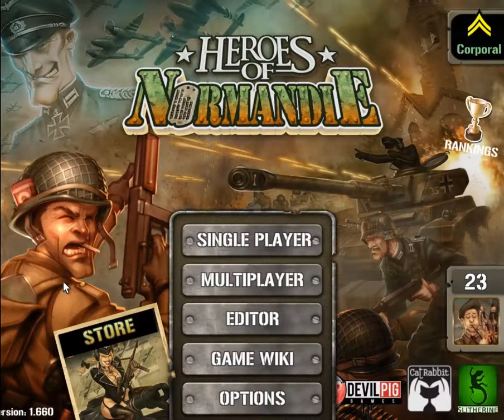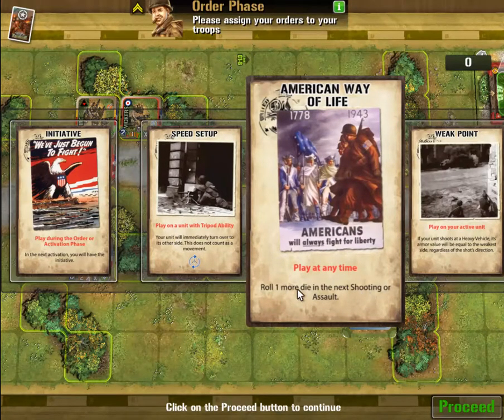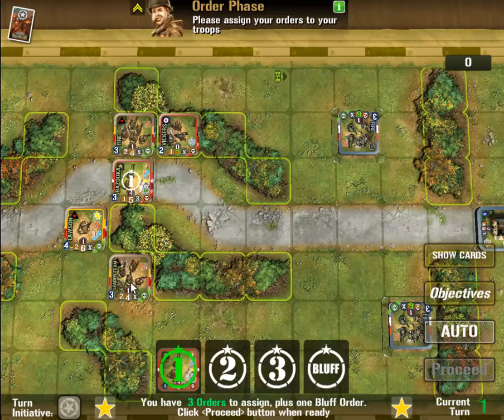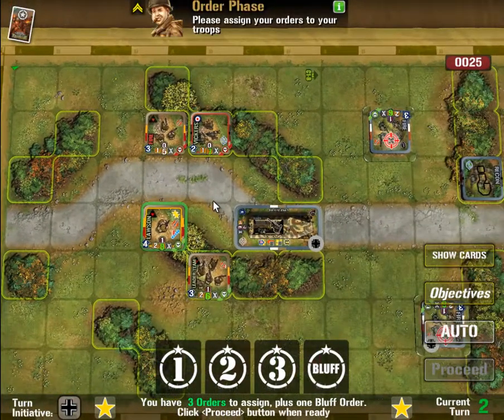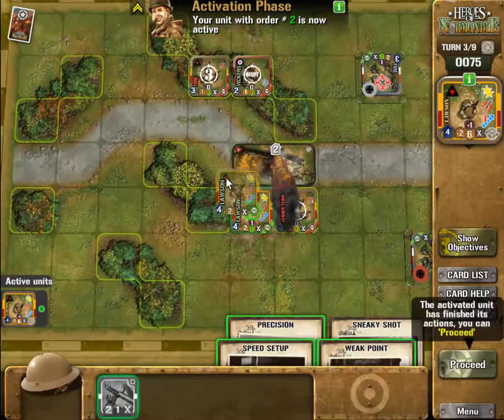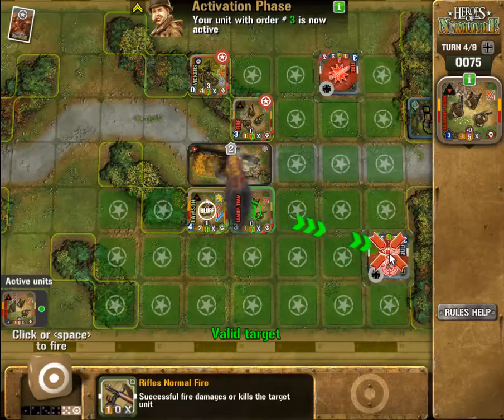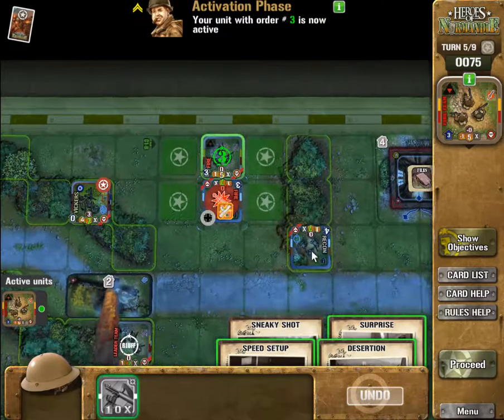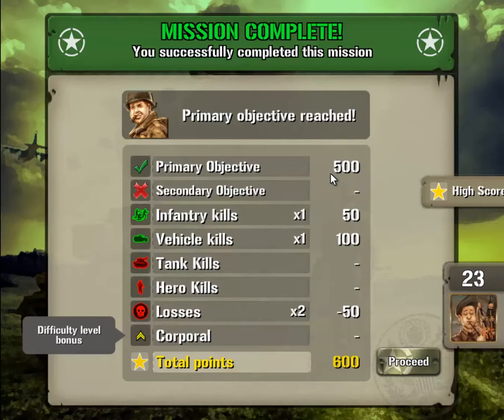Heroes Of Normandie, a lets play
Here's my first attempt at playing the digital version of "Heroes of Normandie". I've never played the physical board game, but always liked the look of the game, so a chance to play the digital version was much anticipated. In this video you'll see that I know nothing about the game except what was gathered from the basic tutorials. I really liked what I found here.